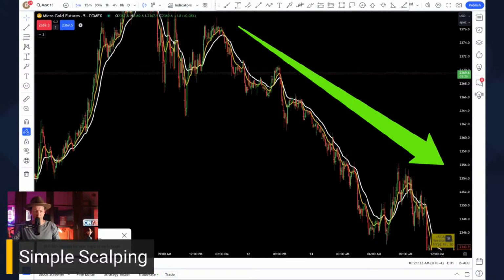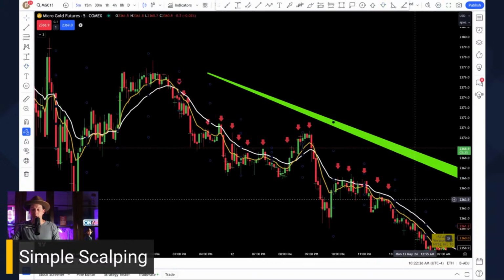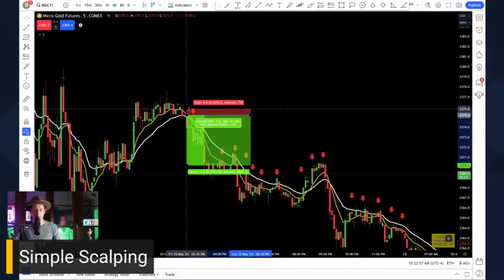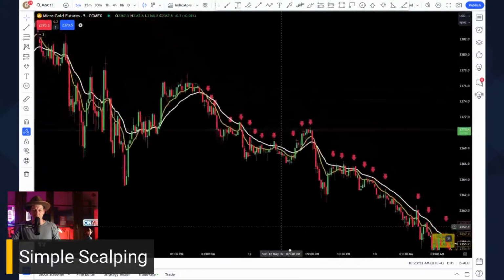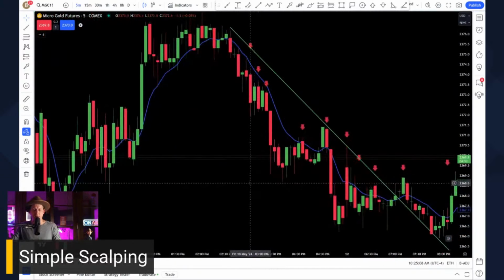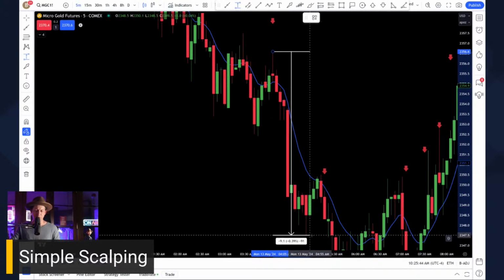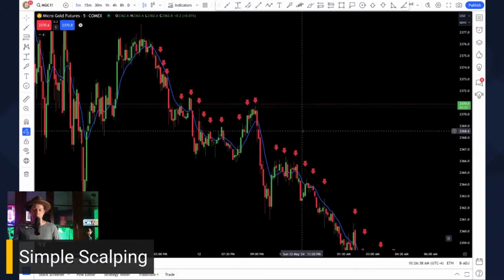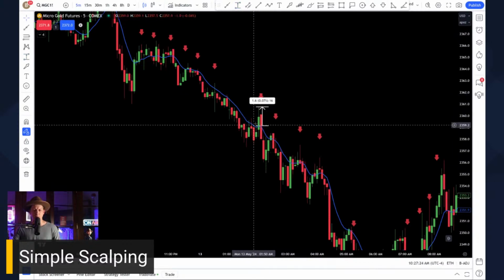Simple Scalping (What actually works)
The absolute simplest scalping strategy with an un heard of win rate

This video is for educational and entertainment purposes only. There is no guarantee that you will earn any money using the techniques, indicators, bots, services, pamm’s and ideas mentioned in this video. Your level of success in attaining the results claimed in this video will require hard work, experience and knowledge. Trading is risky. You will most likely lose some money at some point. Past performance is not indicative of future results. You expressly agree not to rely upon any information contained in this video solely.